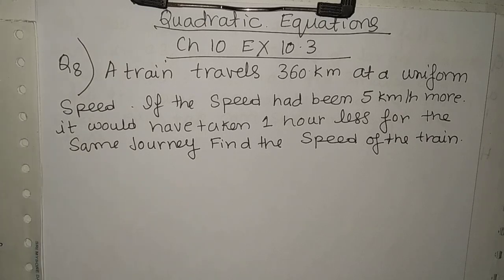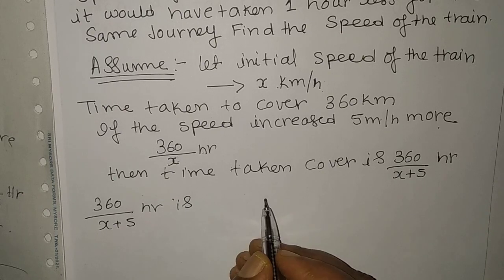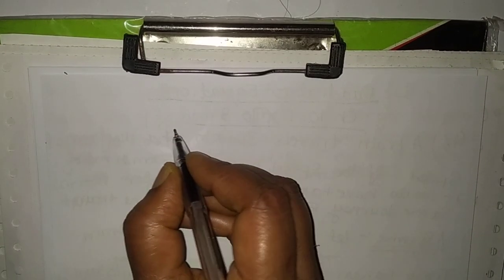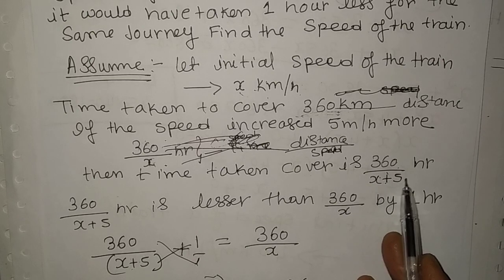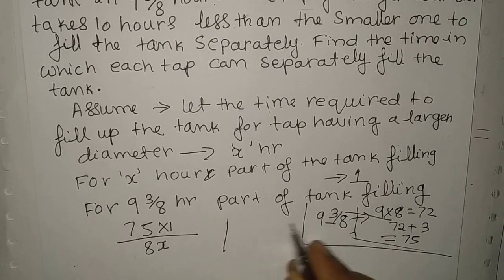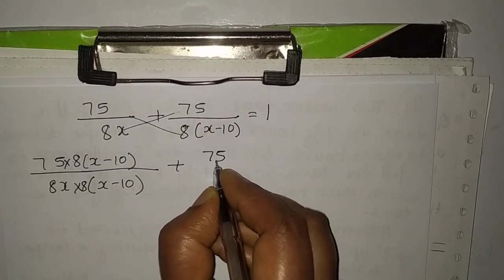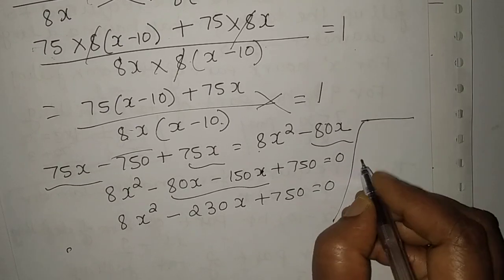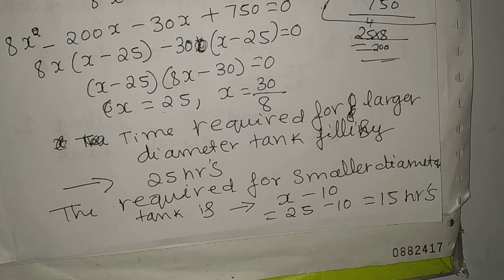Quadratic Equations Ch 10 Ex 10.3 Q(8, 9)@Yashmathscomputerclass